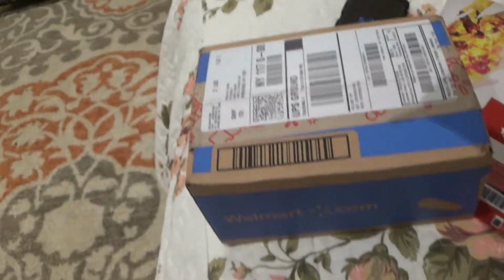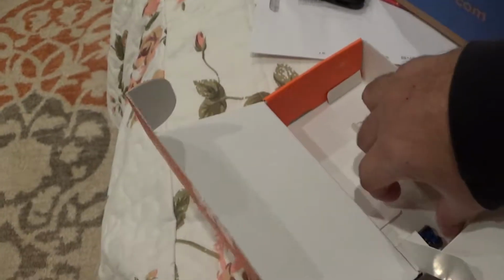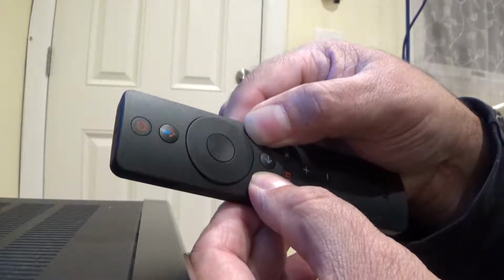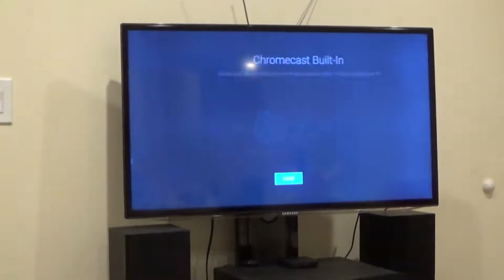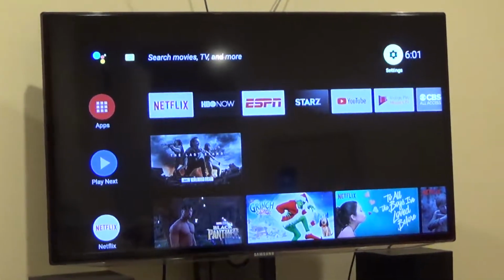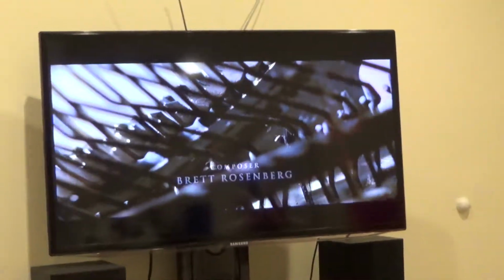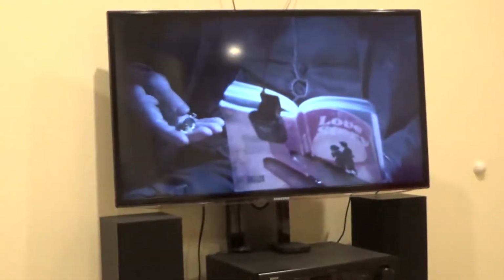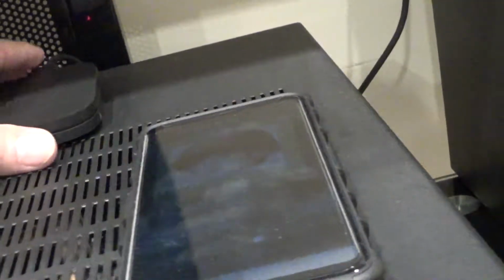Mi Box Unboxing ,Setup & Quick First Impressions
This Is A Quick Unboxing Setup And first Impressions on the Xiaomi  Mi Box S